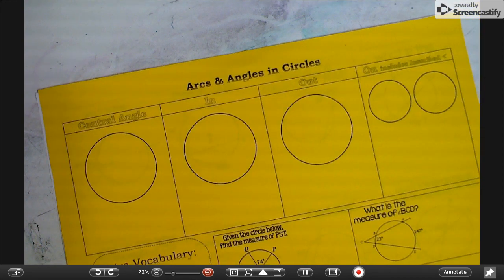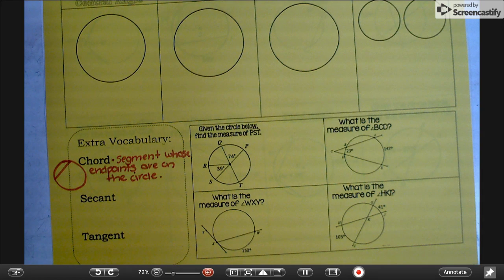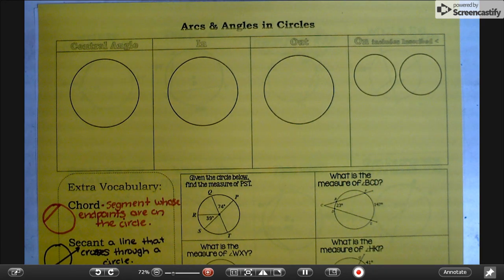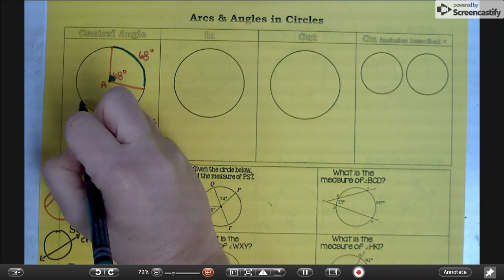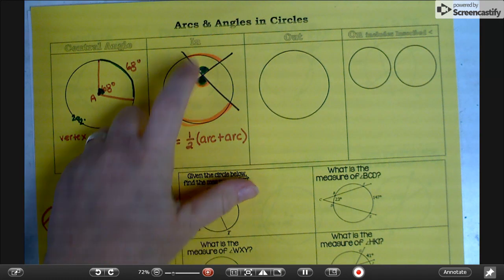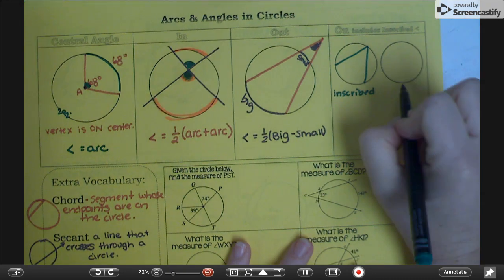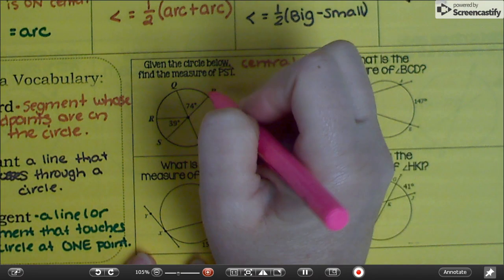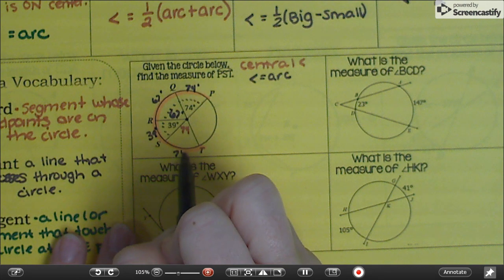Circles Arcs and Angles 1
Geometry
Circles
Math Laine